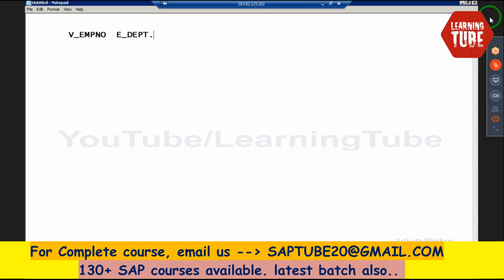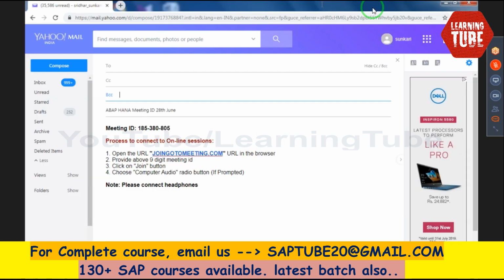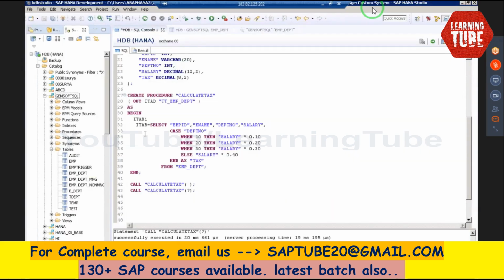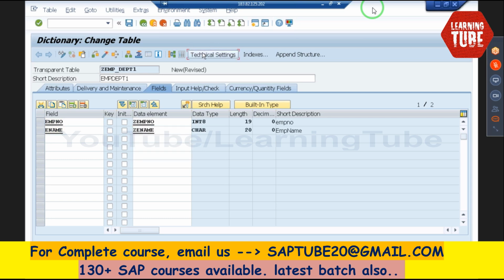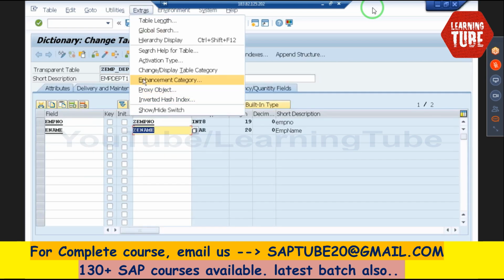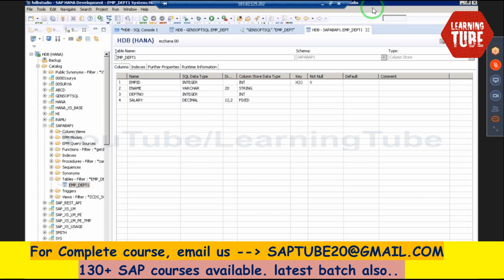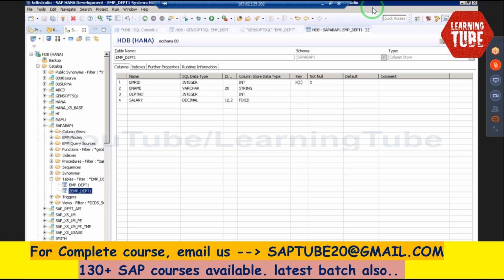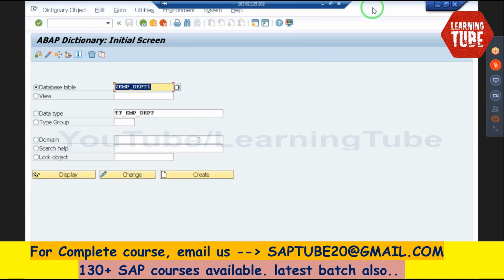Mastering SAP ABAP on HANA: A Comprehensive Guide || Unleashing the Power of ABAP on HANA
Dive deep into the world of SAP ABAP on HANA with this in-depth tutorial. Learn essential concepts, best practices, and real-world examples to enhance your ABAP programming skills and leverage the power of HANA's in-memory database. Discover how to optimize performance, write efficient code, and integrate with other SAP components.